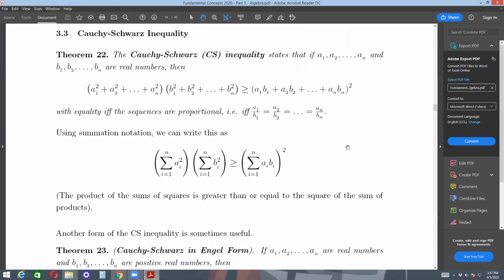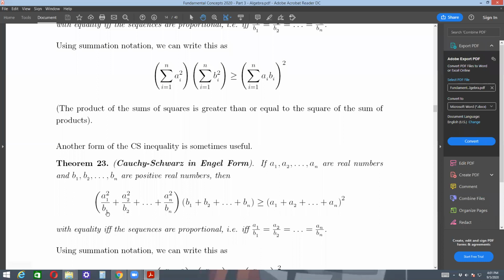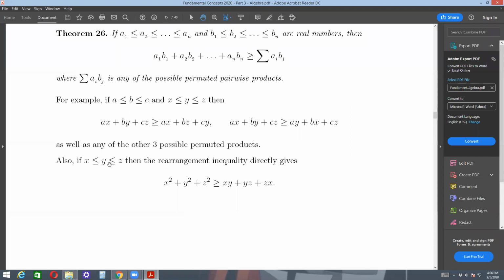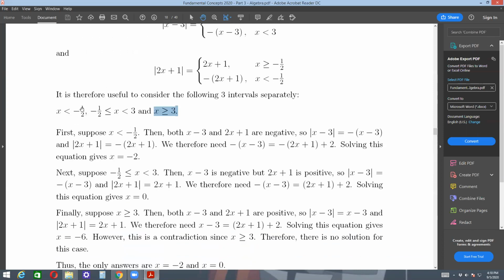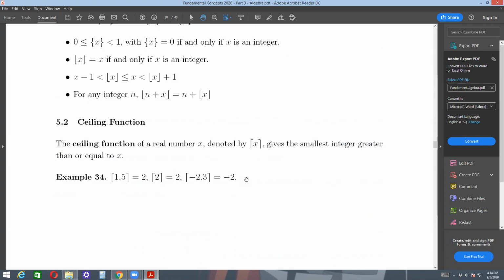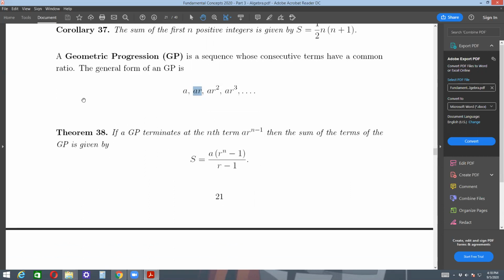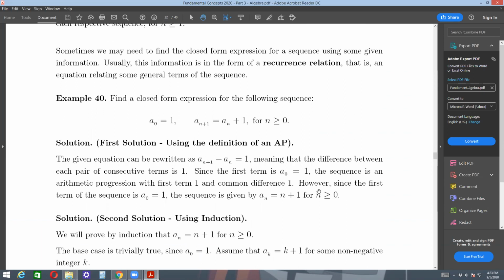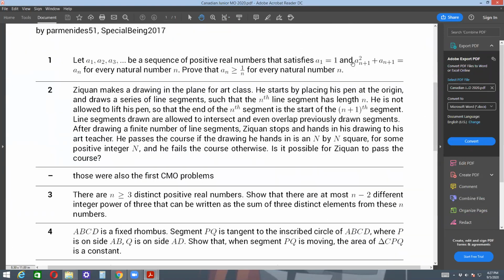Algebra Fundamentals (Part 3 of 5)